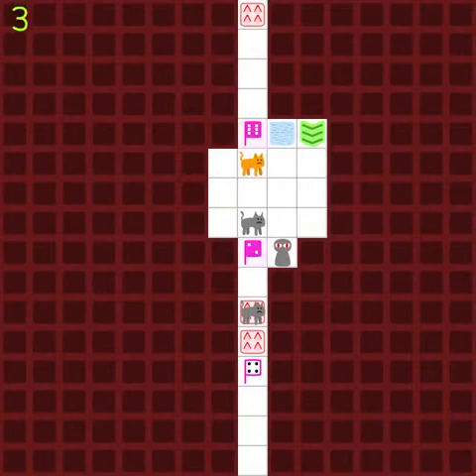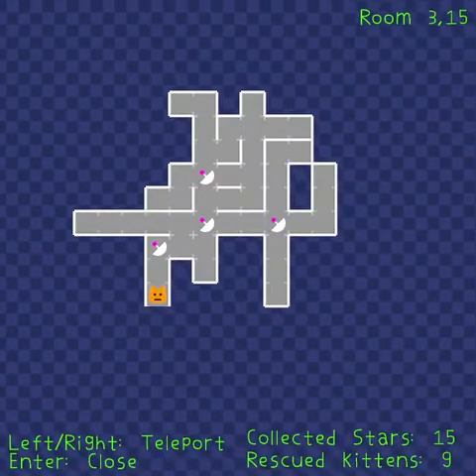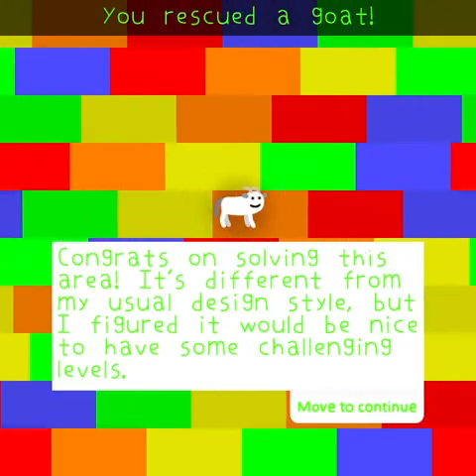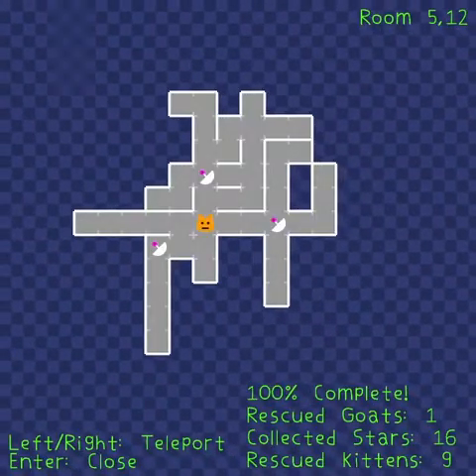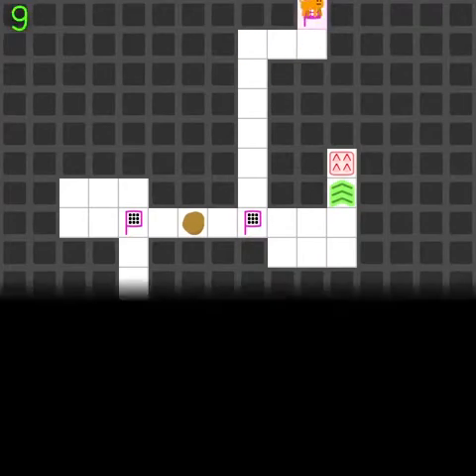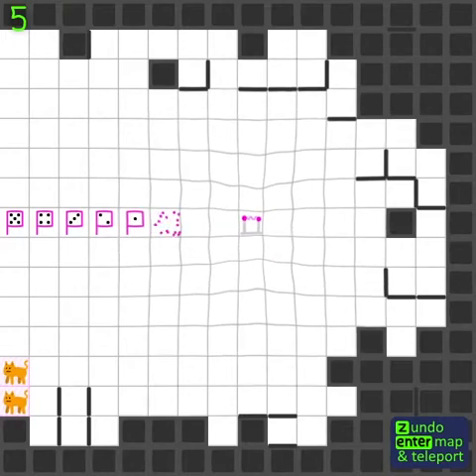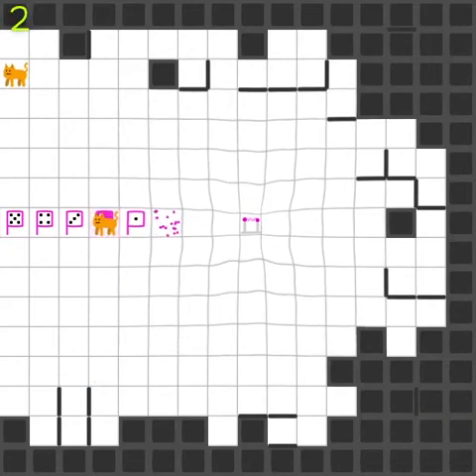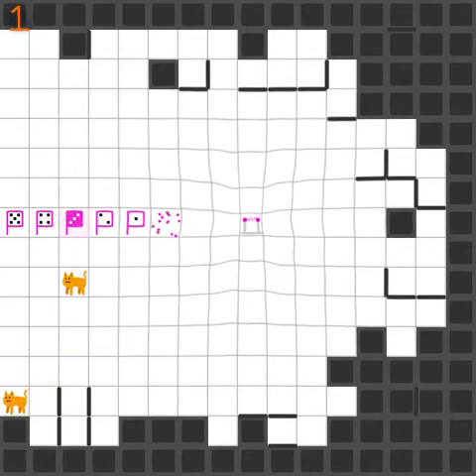N Step Steve: Part 1 - Part 8 [Finale]: Goat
N Step Steve: Part 1

A crew of kittens needs rescuing again. More puzzles stand in your way. This time, you only have N steps to solve them.